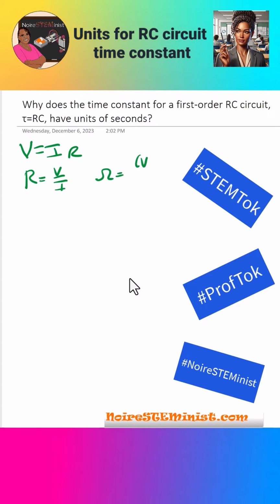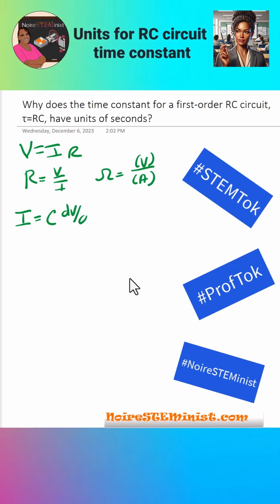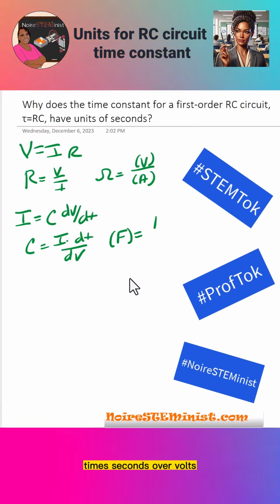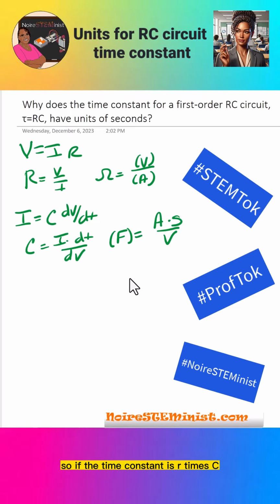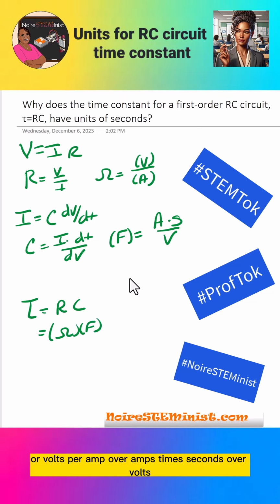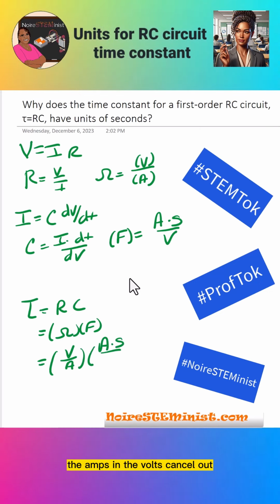Why does an RC circuit time constant have units of seconds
This video describes how to use the units of resistors, inductors, capacitors, voltage and current to explain how the time constant for an RC first order circuit are seconds.